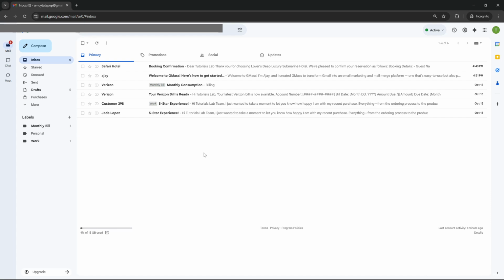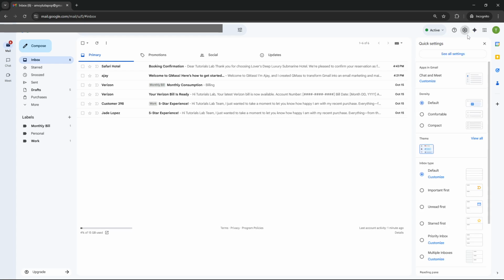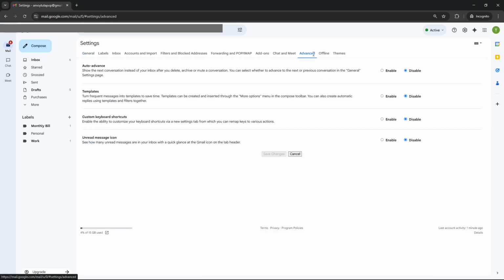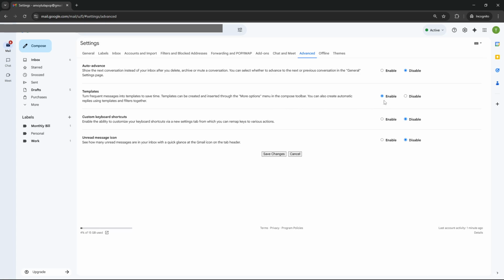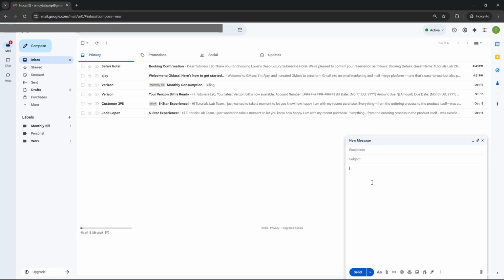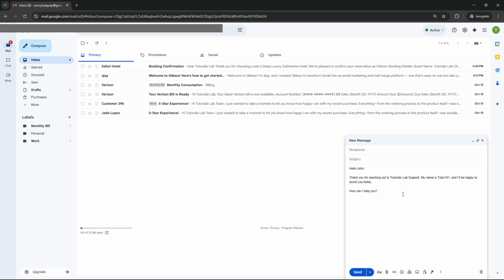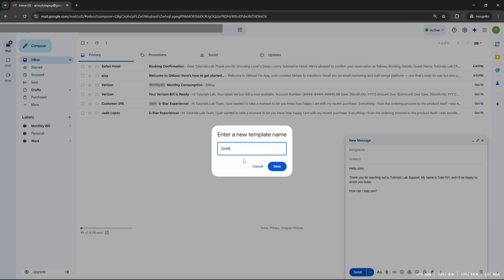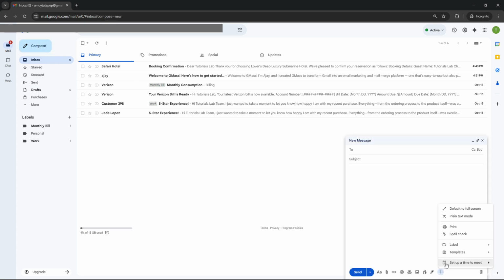How to Create Email Templates in Gmail (Tutorial 2025)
Along the way, you'll learn how to create email templates Gmail, setup email templates in Gmail, add new email templates to Gmail, make reusable email templates Gmail, build custom email templates for Gmail, design email templates in Gmail tutorial, Gmail email template creation guide, enable email templates feature Gmail, configure email templates within Gmail, save email as template in Gmail, manage Gmail email templates easily, launch email templates in Gmail